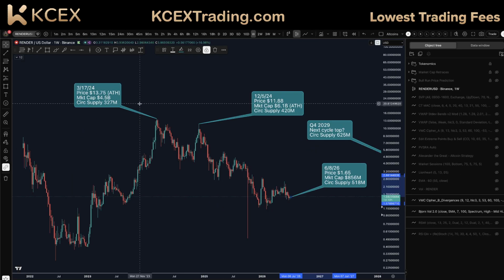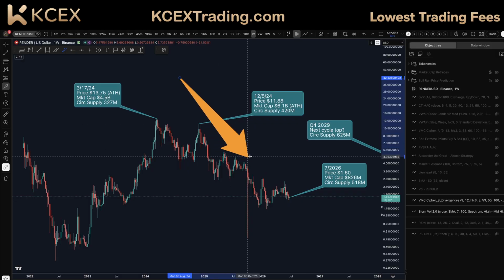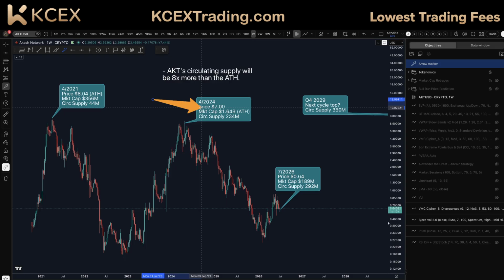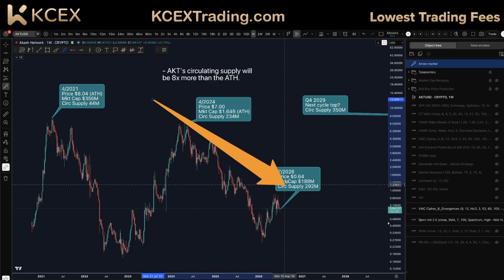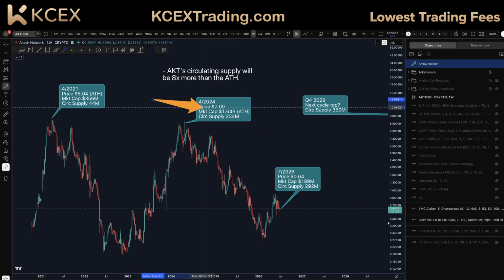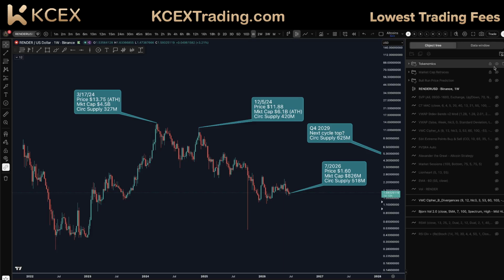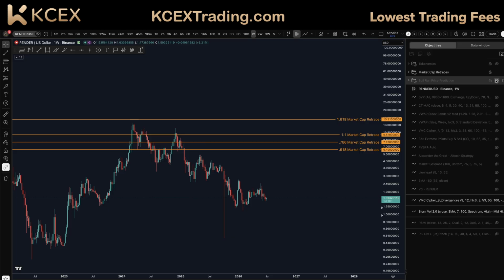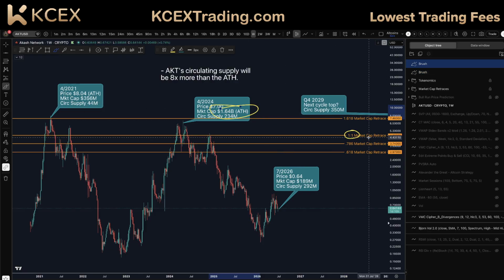RENDER vs Akash (AKT): Battle of the DePIN! Who Wins? Price Prediction!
Render vs AKT. Technical analysis.

💎Trade NOW on KCEX 0.01% fees + $570 FREE for signing up💎
💎Trade NOW on MEXC 0.01% fees + $1200 in bonuses💎
💎Trade NOW on BLOFIN UP TO $10,000 in FREE bonuses💎

💎Kraken Pro (PHONE APP) - FREE $75 using link! Must use phone app to qualify💎

🔗Social Links🔗

Time Stamps:

0:00 RENDER vs AKT price prediction